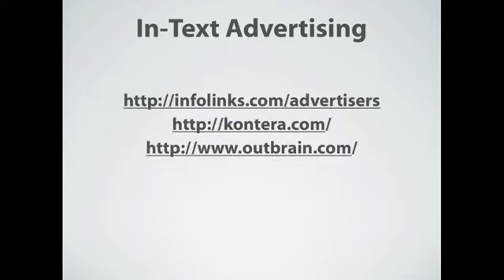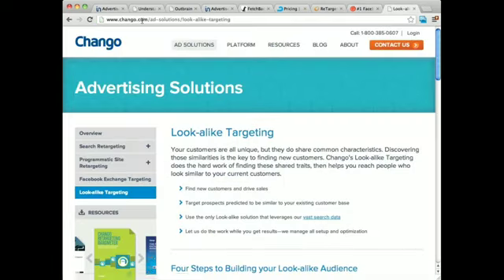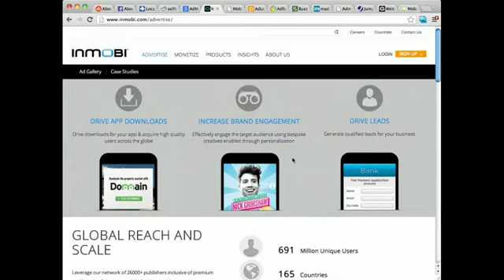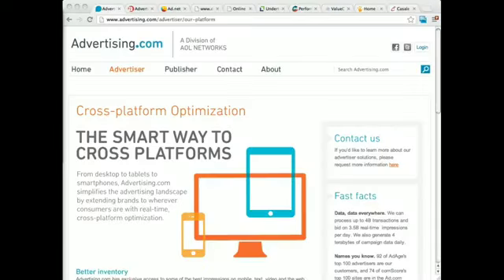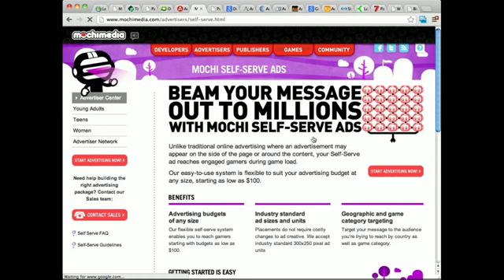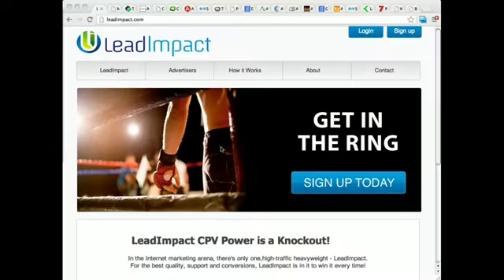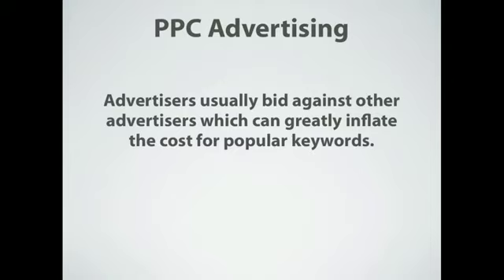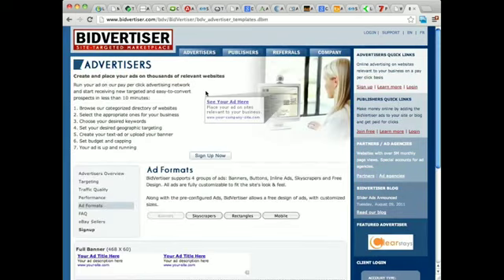51 Top Traffic Resources for Passive Income: Freedom to Choose Your Work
51 Top Traffic Resources for Passive Income: Freedom to Choose Your Work

Discover 51 top traffic resources that can help you generate passive income and give you the freedom to choose the type of work you want to do. In this video, we’ll cover the best platforms and strategies to drive traffic to your website or channel, boosting your earnings effortlessly. Whether you're a content creator, digital marketer, or someone seeking financial freedom, these tips will unlock new ways to earn passive money online.

Online Earning Tips 2024
Traffic for YouTube Channels